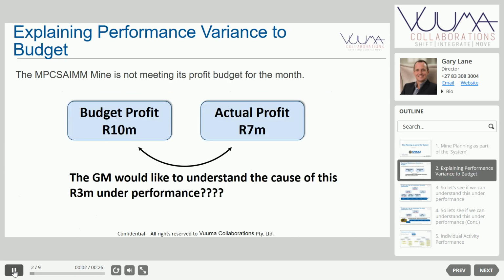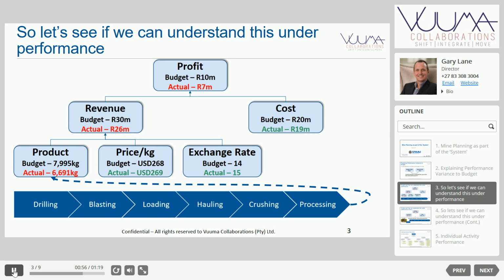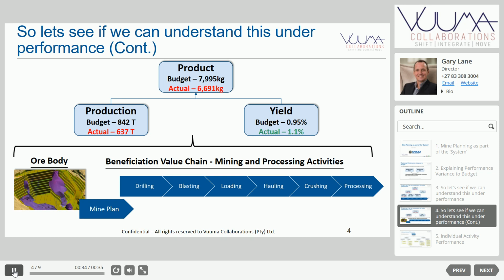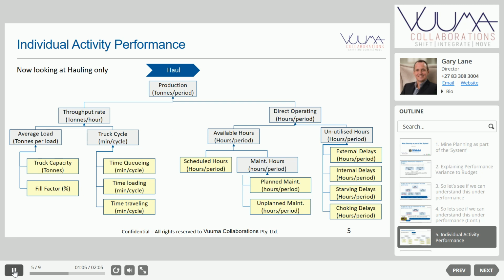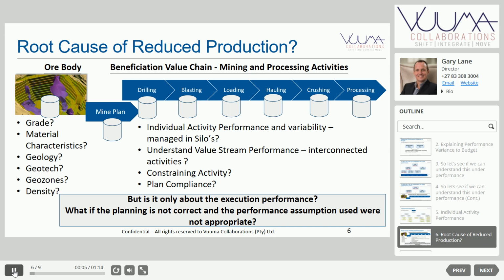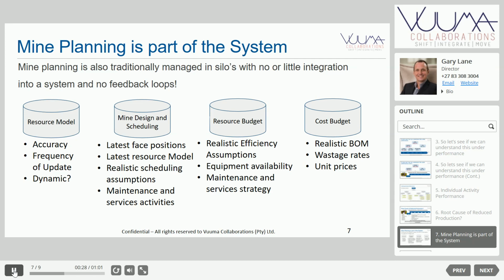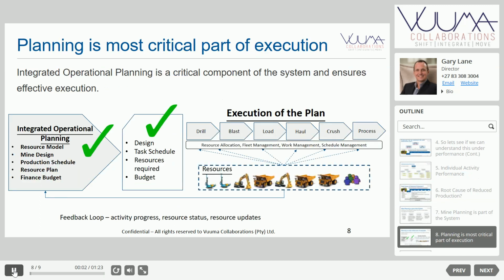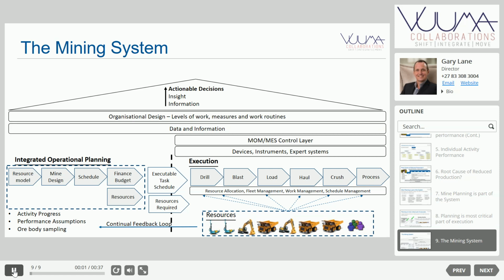SiMINE - Planning as part of System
Mine Operational Planning is the most important first step in the System.